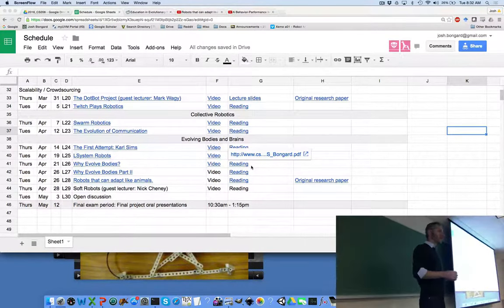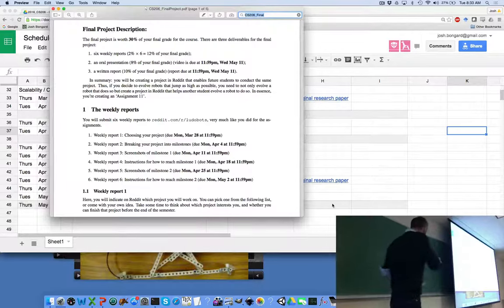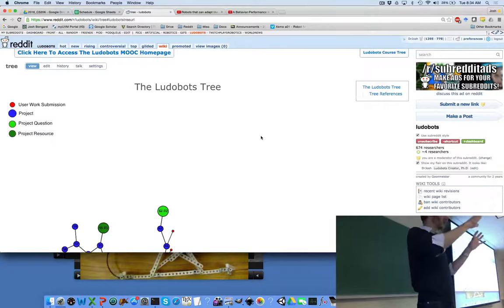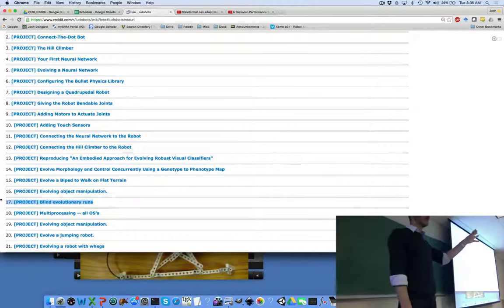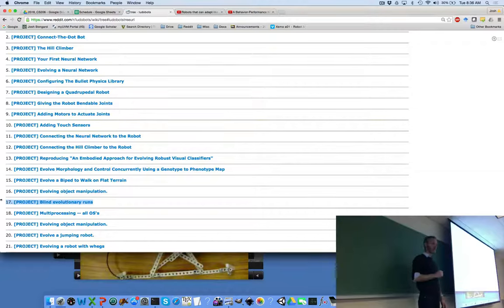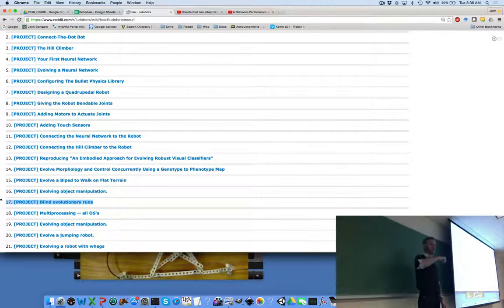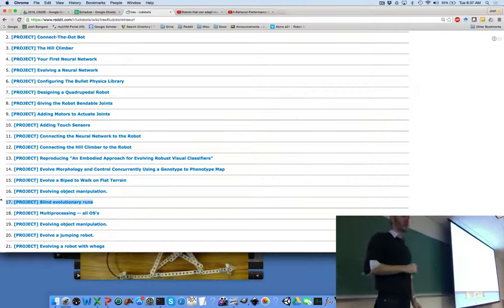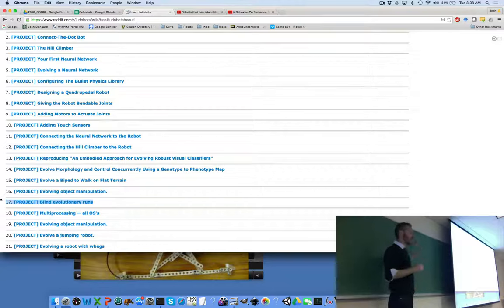Lecture 26, UVM Evolutionary Robotics Course (Spring 2016). Robots that can adapt like animals.